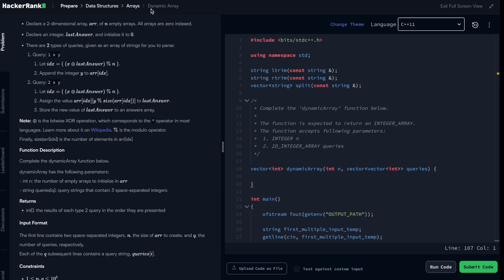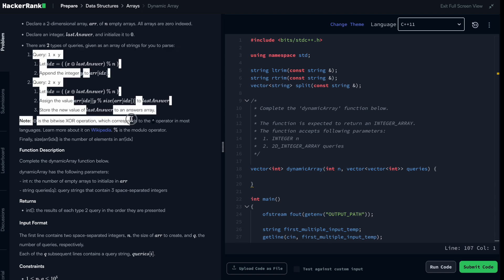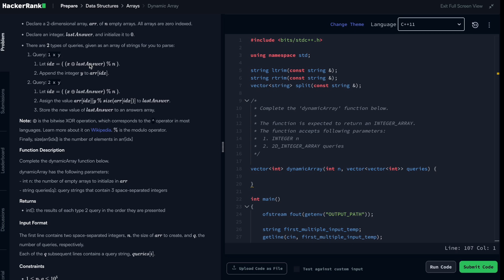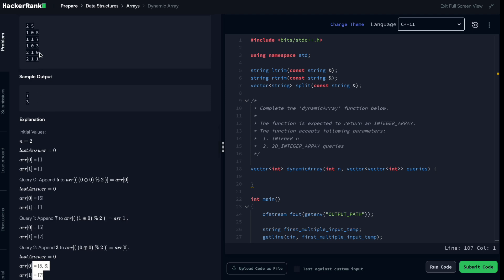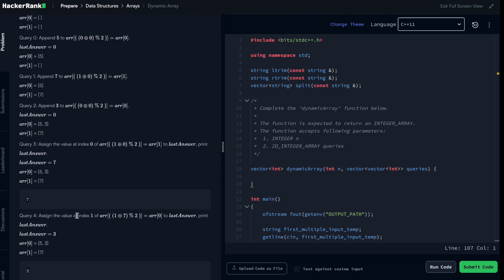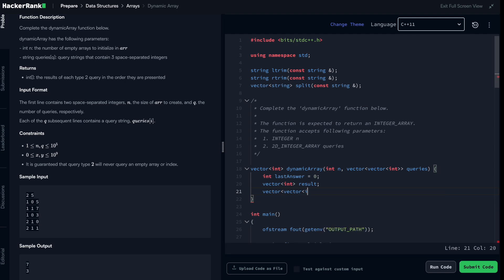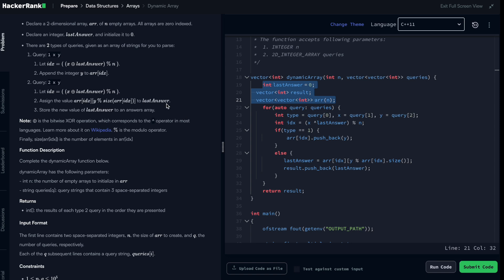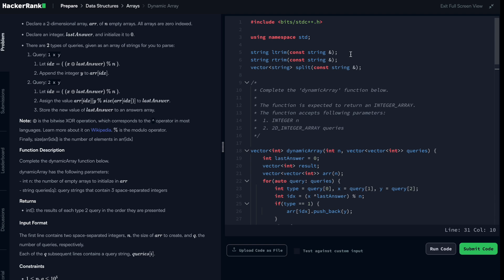HackerRank: Dynamic Array